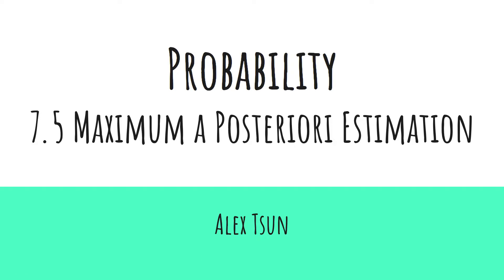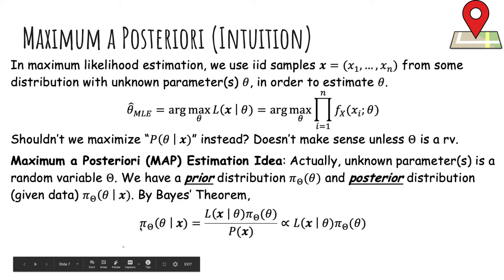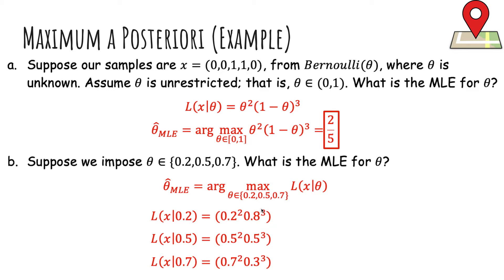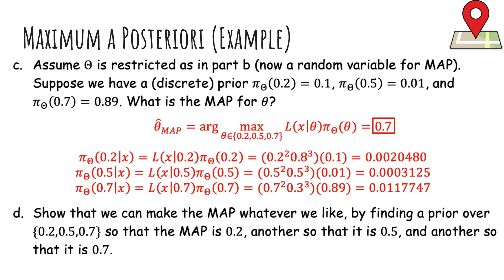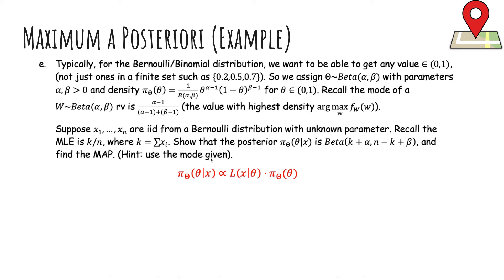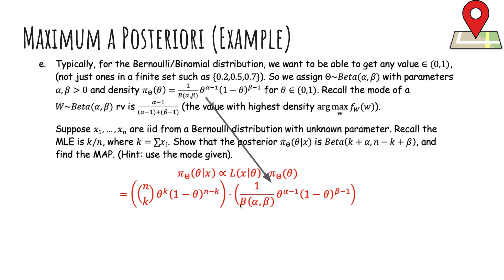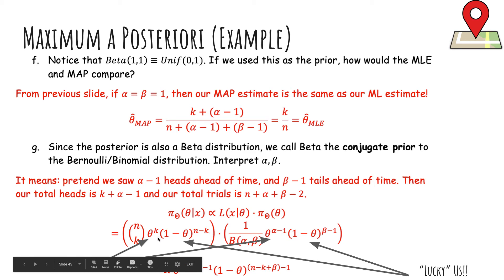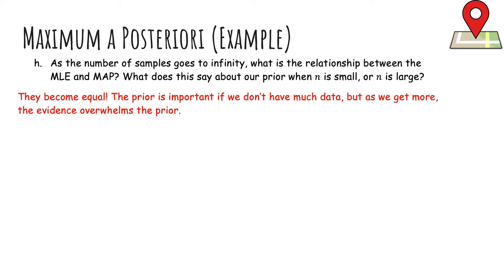[7. Statistical Estimation] 7.5 Maximum a Posteriori Estimation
SORRY this video was way over 5 min  😢. It's a tough topic!

This 5-minute video covers the following topics:
1. Maximum a Posteriori (MAP) Estimation
2. MAP Example (Bernoulli/Beta)